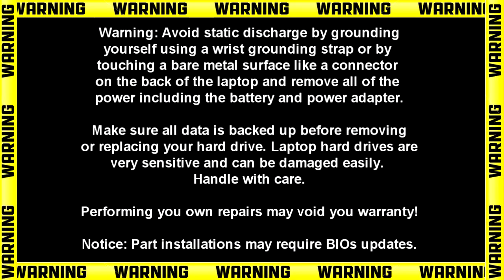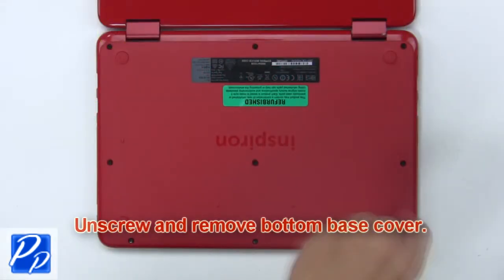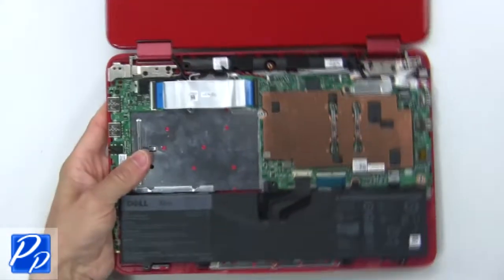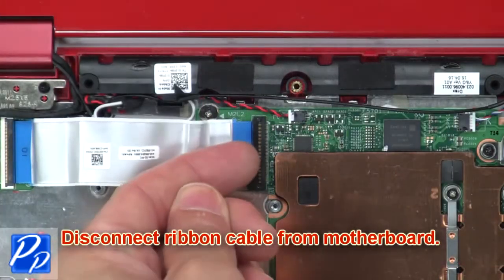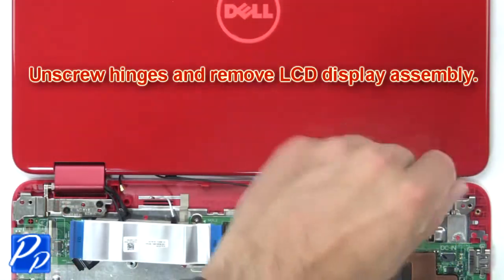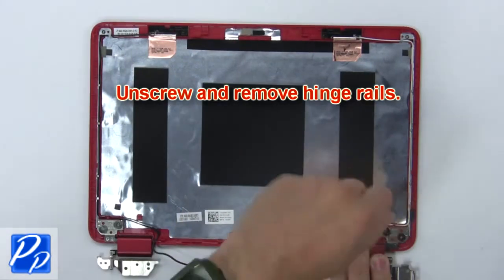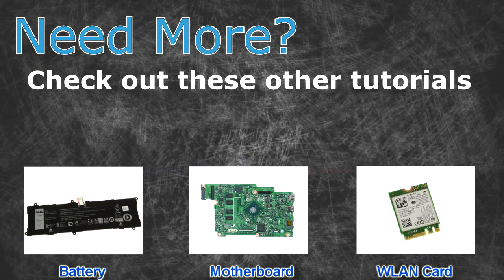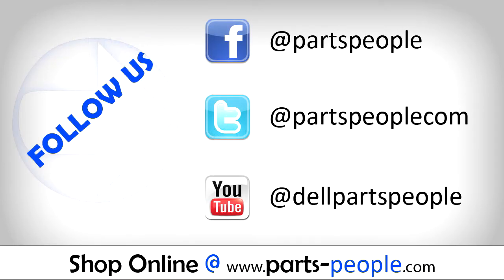Dell Inspiron 11-3168 (P25T001) LCD Hinge Rails How-To Video Tutorial